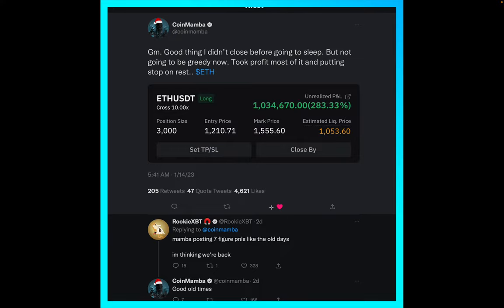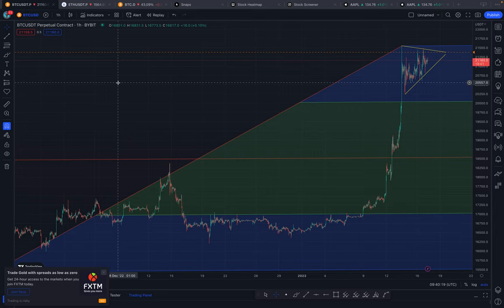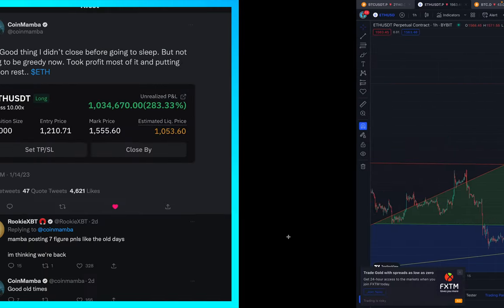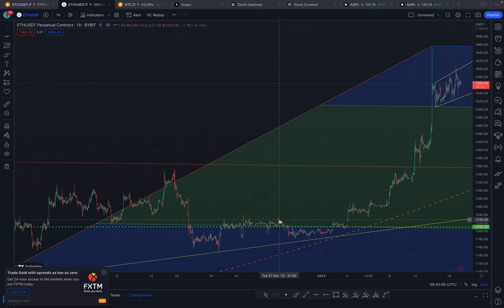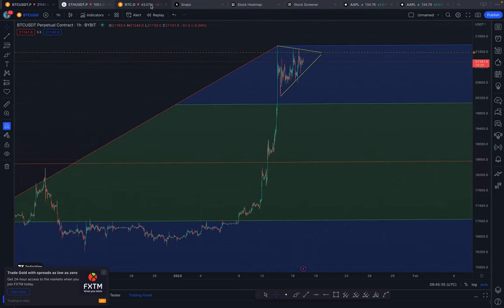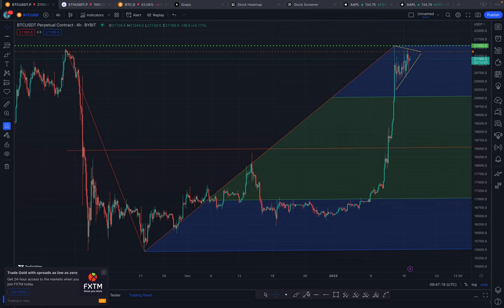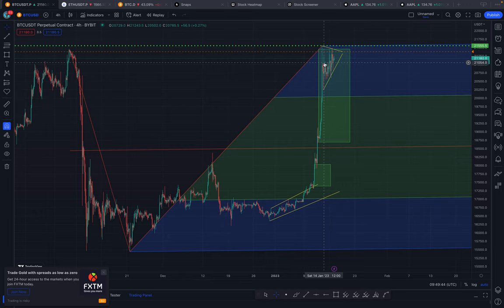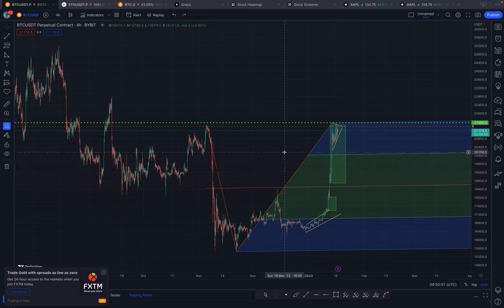DON'T TRADE AGAIN If you don't WATCH THIS VIDEO | Ruleboy Crypto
This is a good trick that will help you not to miss out on any trade.
Follow it and you will always win in any trade.